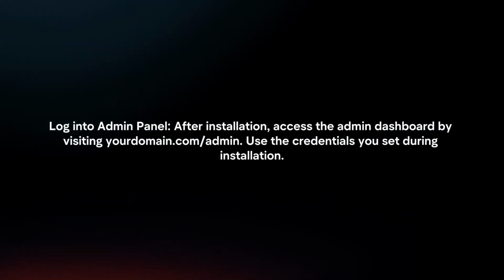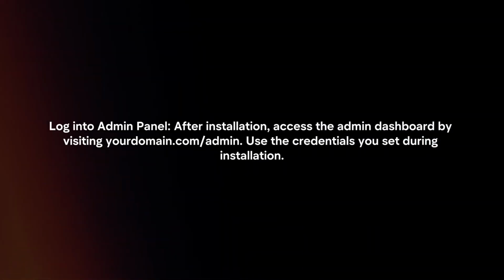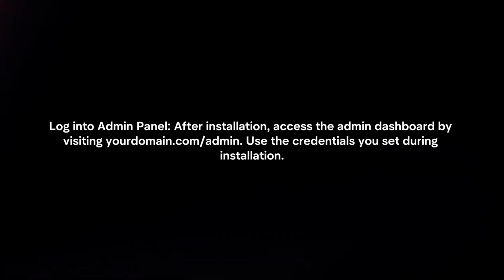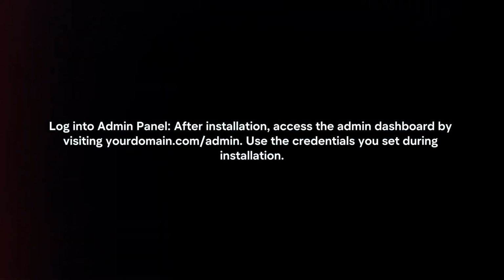How To Create OpenCart Website? (2024)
In this video I will explain How You Can Create OpenCart Website In 2024.